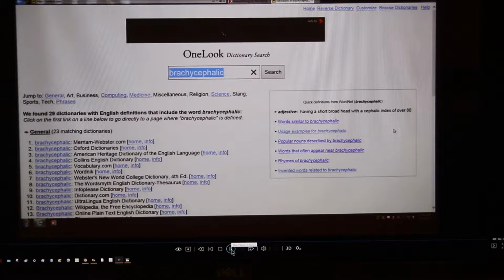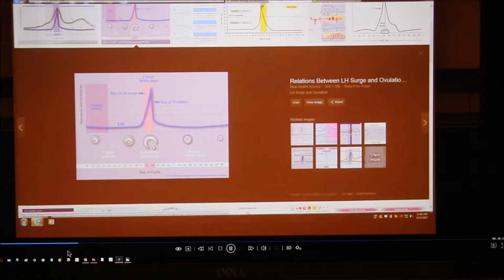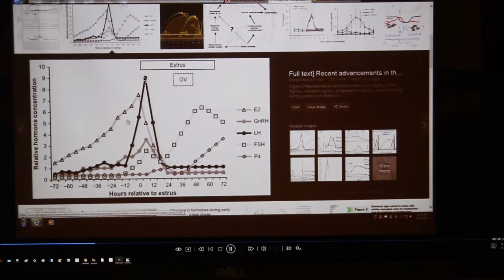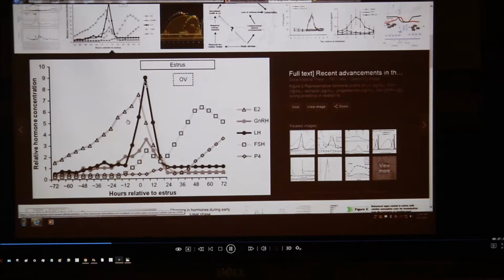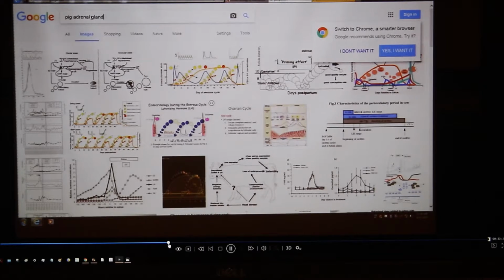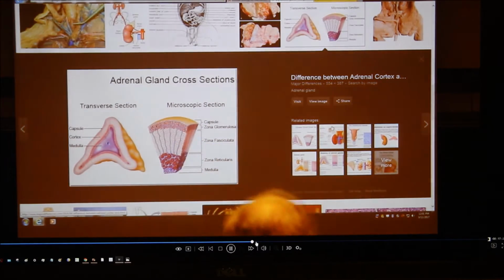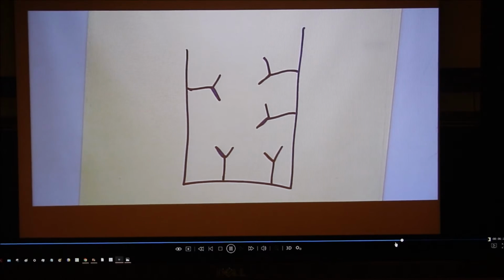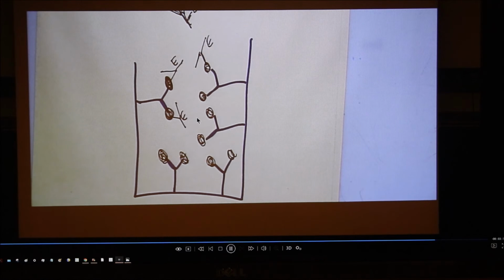Lecture-10, Physiology of Domestic Animals